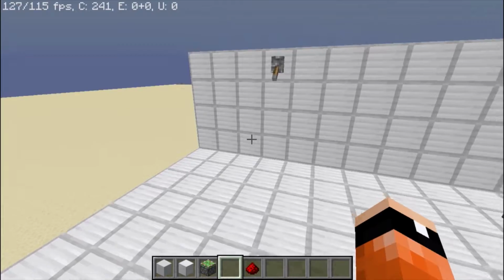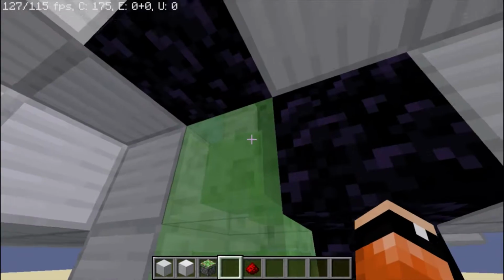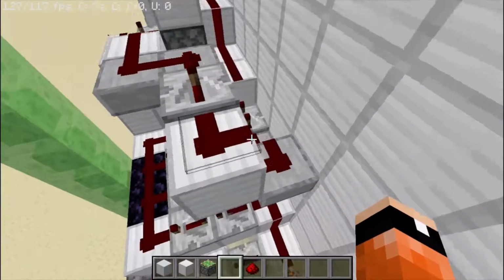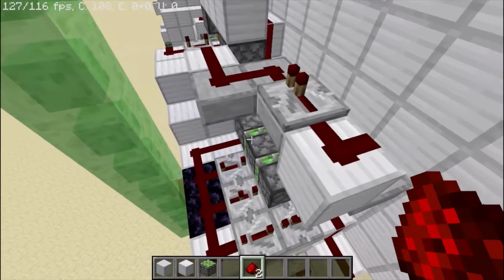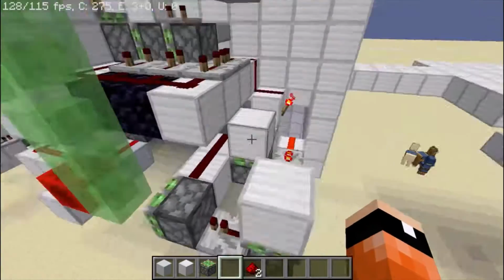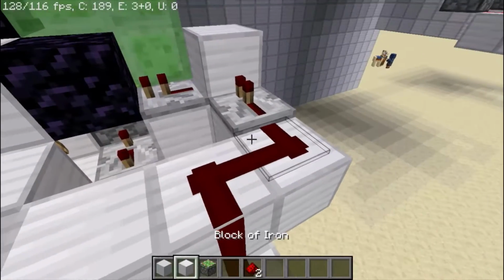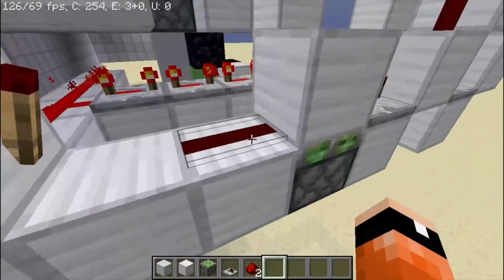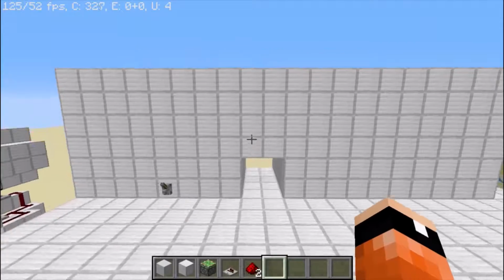Jeb and Hippie door with hidden pistons!!! - Redstone Tutorial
in this video, I show how to make a jeb door and a hippie door.  I also show designs on a jeb door and a hippie door to have hidden pistons.